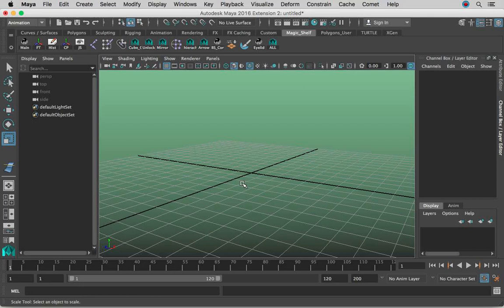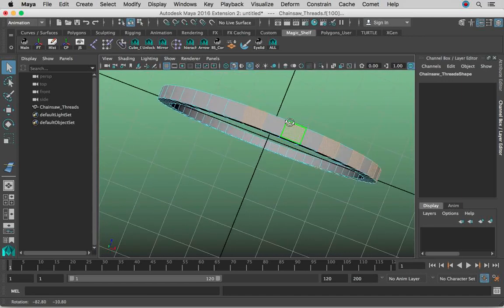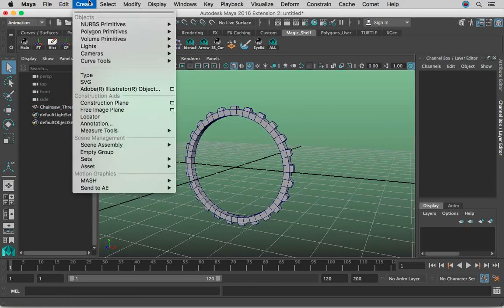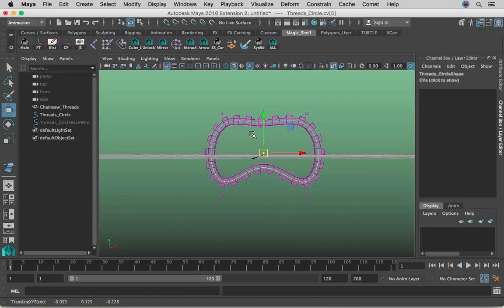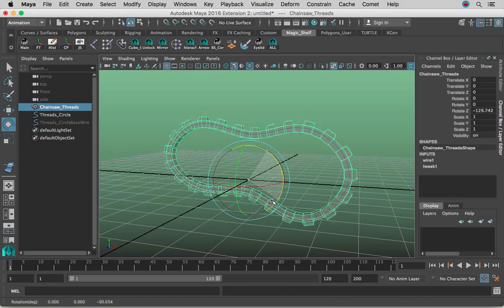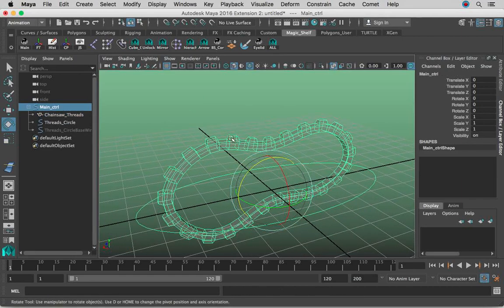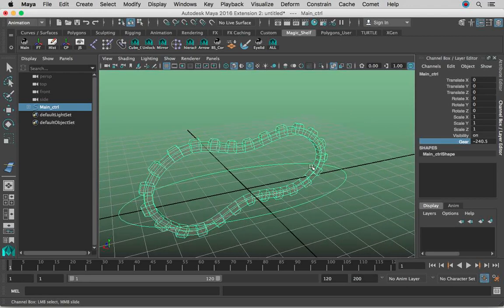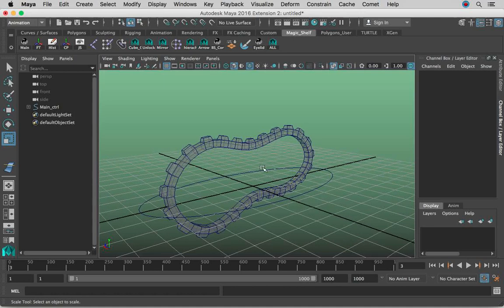Maya Rigging: How To Rig a Tank Thread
In this video I will be teaching you guys how to rig a tank thread, its a very simple concept the way I do it and might not work for your thread in specifically, but its a quick and easy way to rig a thread up that functions properly!

If you want to get better in rigging in Maya, feel free to go to the link below in which more lessons like this one are available! Over 14+ hours (120+) lectures are in the course!!

Welcome to the "Maya Rigging" channel, in this channel I will be mainly focusing on delivering in depth explanations having to do with Maya rigging, I won't just show you the steps to do a certain task, but as well the why we do certain steps to reach our destination.

This way of teaching allows you as the student to truly grasp the concept.. be able to do it on your own without looking at notes and not have to bookmark this video every single time you attempt to do the task in hand.